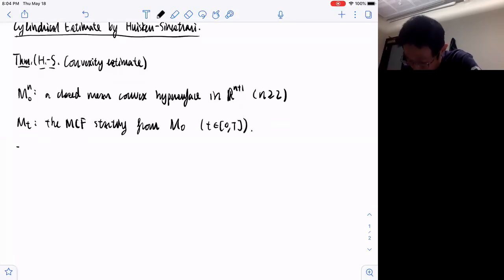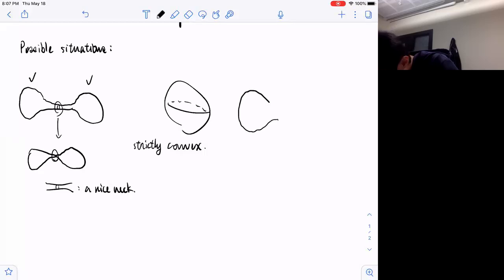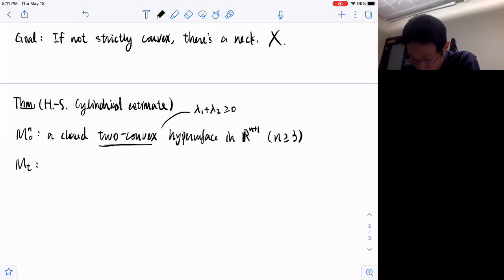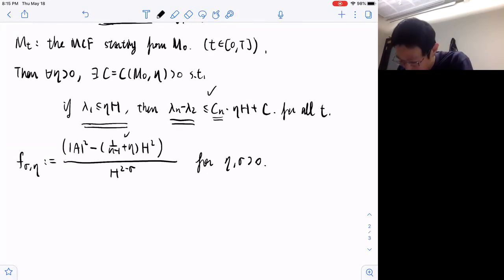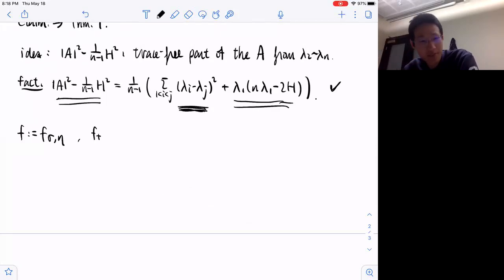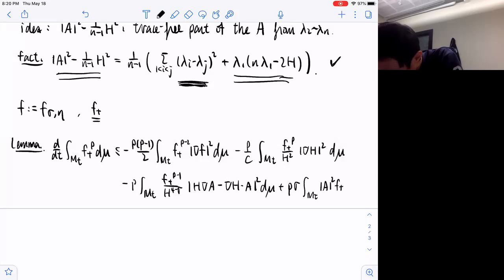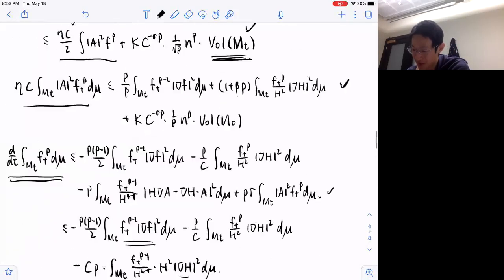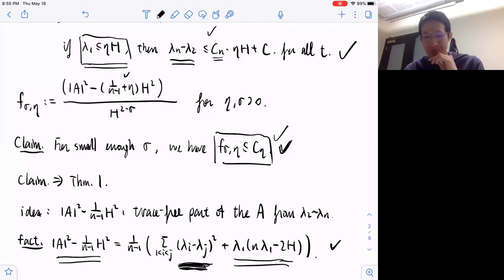Cylindrical Estimates in MCF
Tang-Kai Lee (MIT) explains the cylindrical estimates of Huisken and Sinestrari.